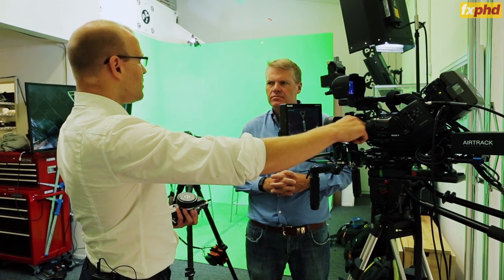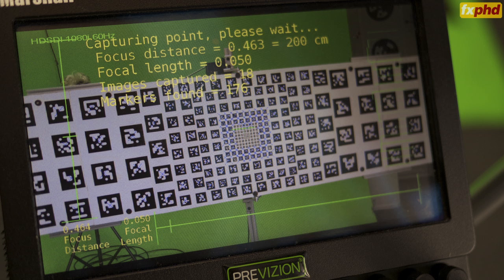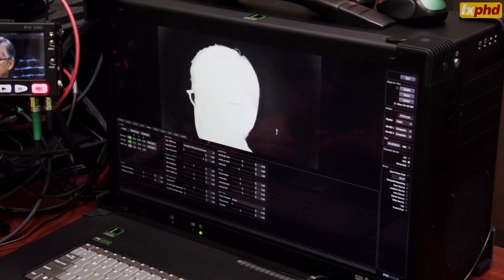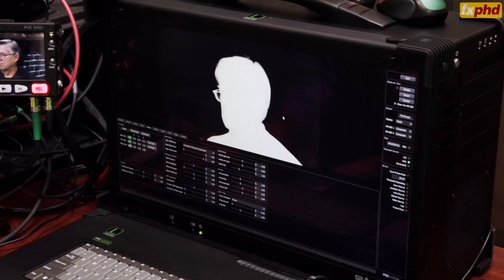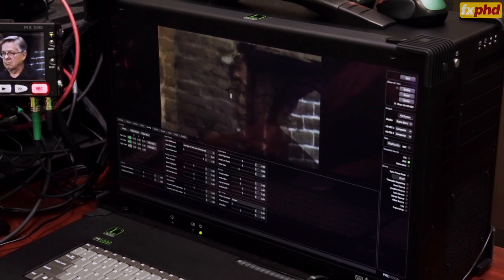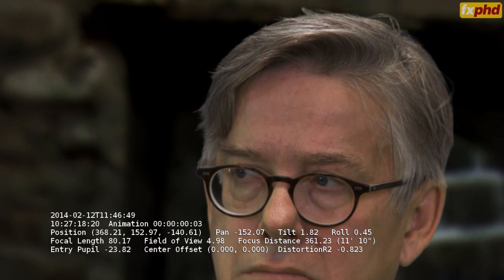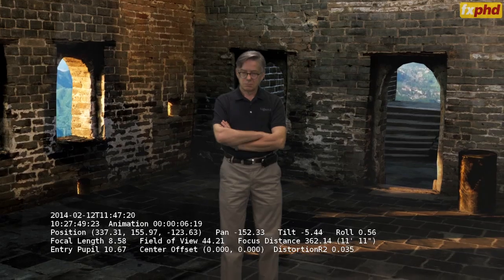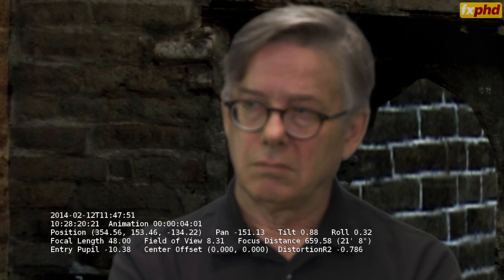Background Fundamentals: Lightcraft Technology